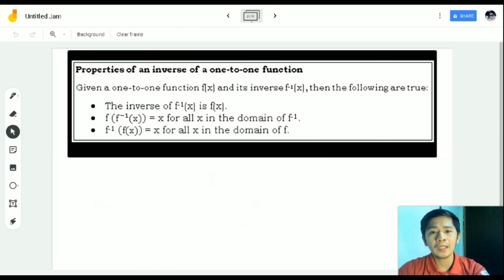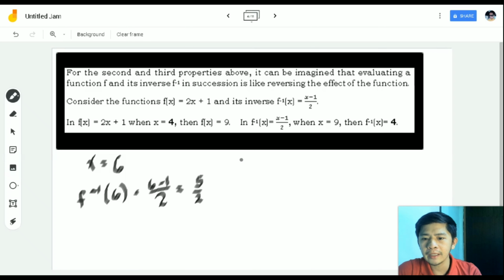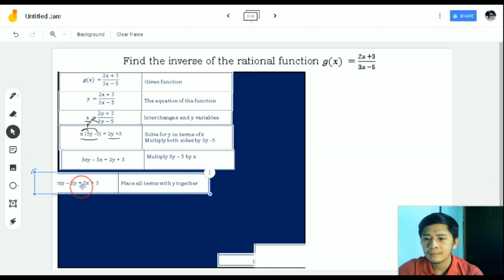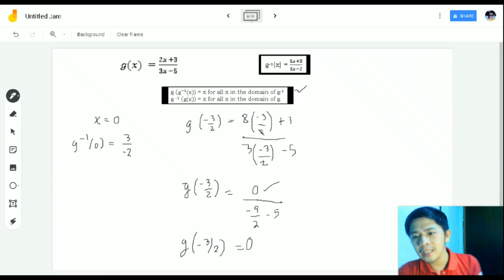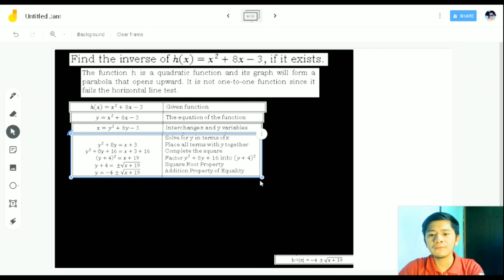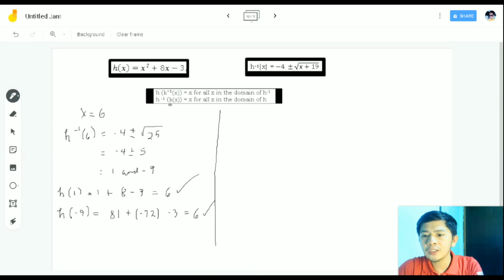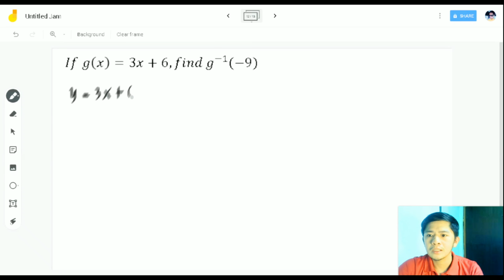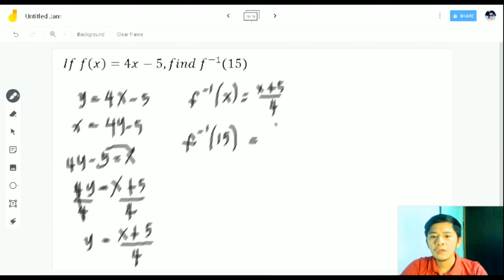Properties of the Inverse of One to one Function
In this video you will learn the properties of the inverse of one to one function.